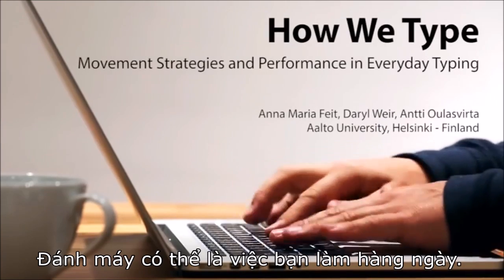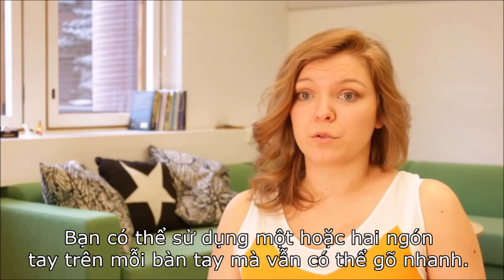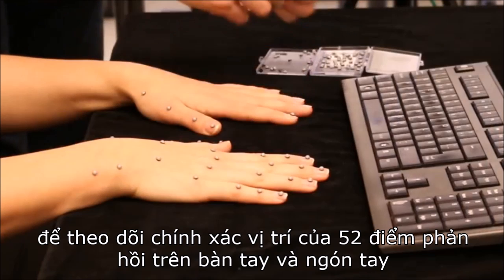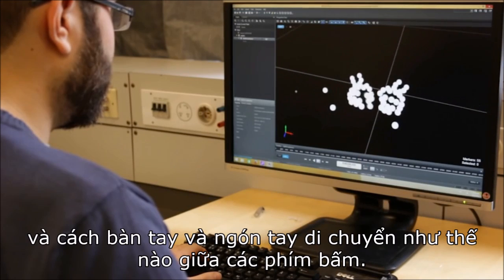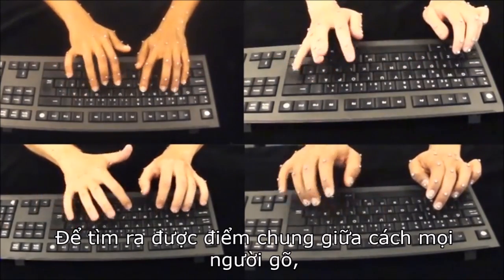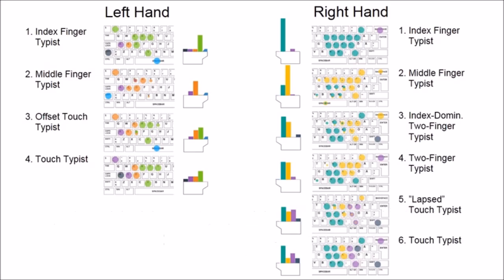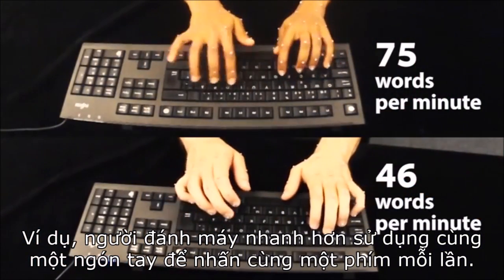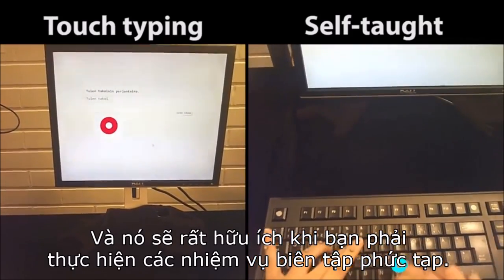[Nghiên cứu] Đánh máy 10 ngón chưa hẳn là cách đánh máy nhanh nhất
Một nghiên cứu mới đây từ một nhóm người dùng tại trường ĐH. Aalto, Phần Lan cho thấy, khi nhắc đến việc đánh máy, số lượng ngón tay được sử dụng để gõ phím không phải là yếu tố quan trọng quyết định tốc độ. Thực tế việc này được quyết định bởi cách sử dụng phím.